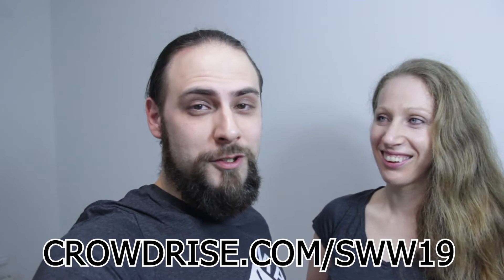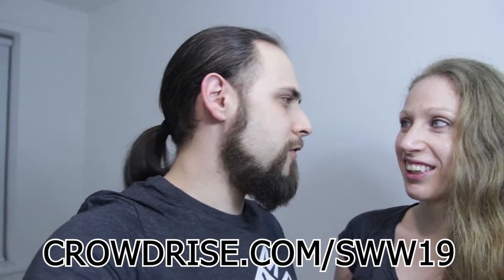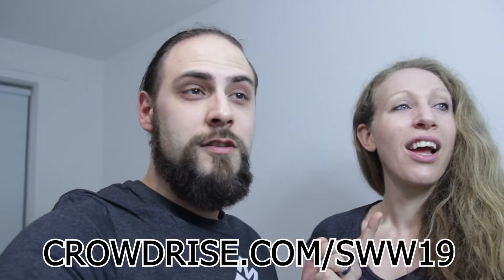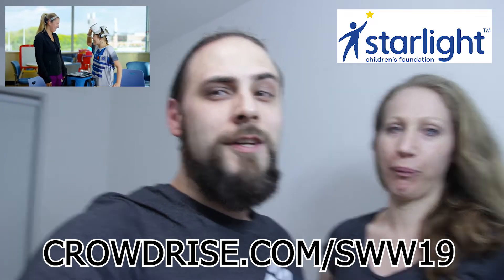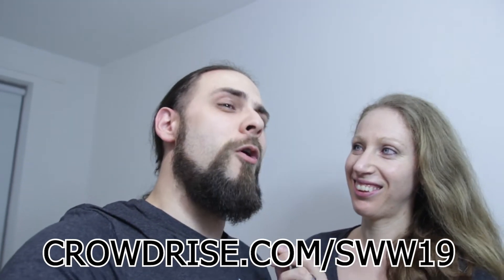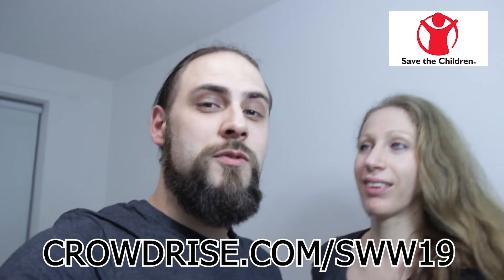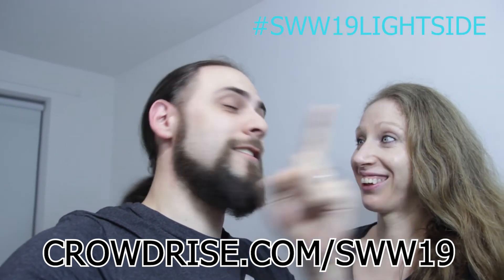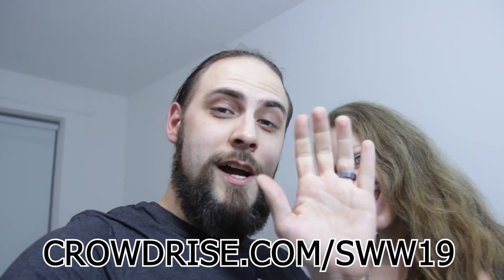Solidworks World 2019 - Force for Change Fundraising "The Force"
For SOLIDWORKS World 2019 we wanted to make our own badge tags for "the Force" by donating to one of two FANTASTIC children's charities close to our hearts!

these are for SWW attendees! (if we have any left after the event we may ship some to anyone interested)